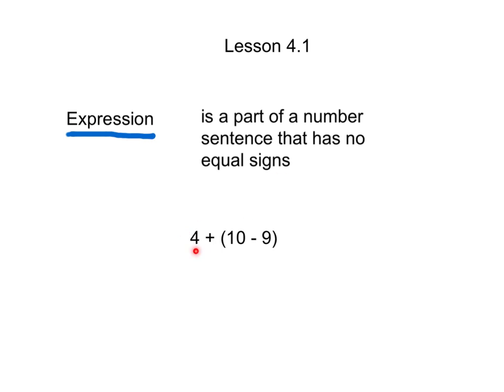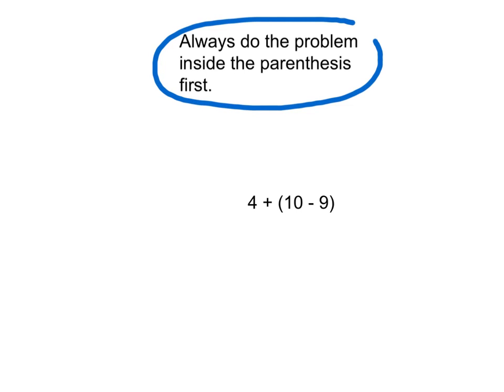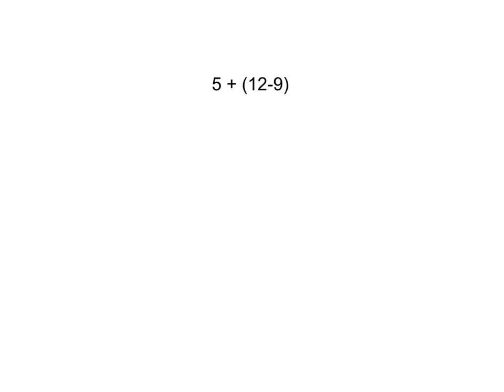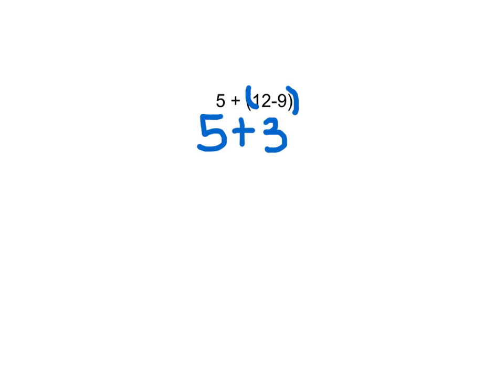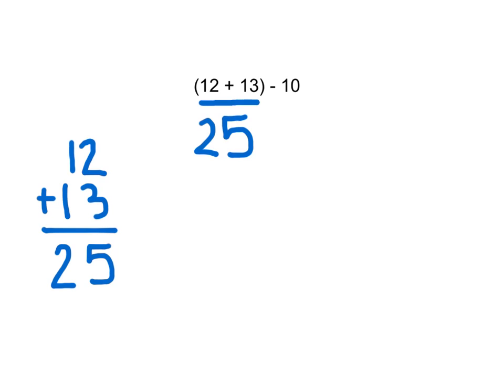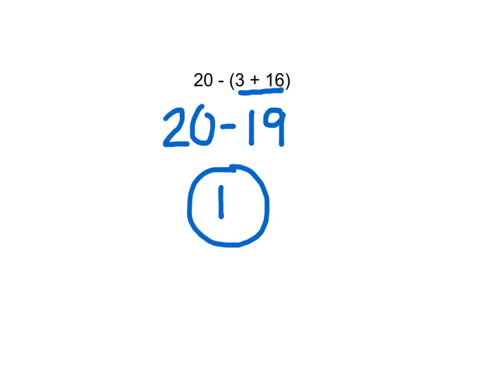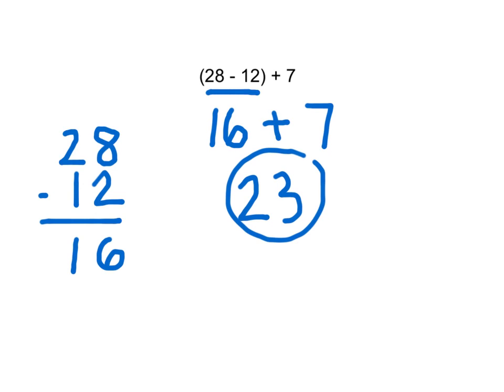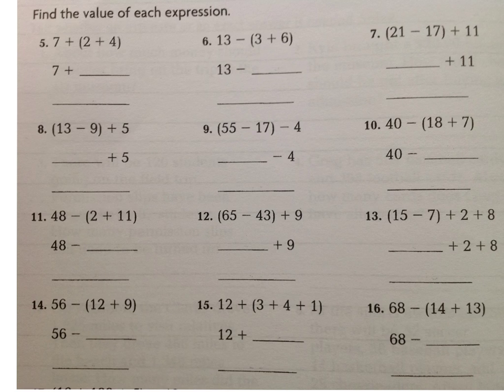Lesson 4.1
Math Lesson 4.1: Learn about math expressions an how to solve expressions with parenthesis.